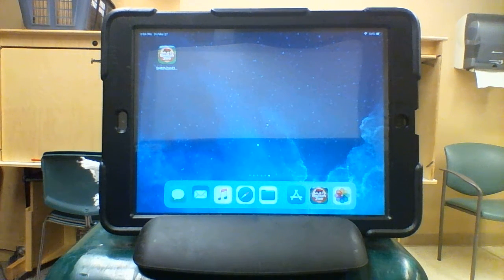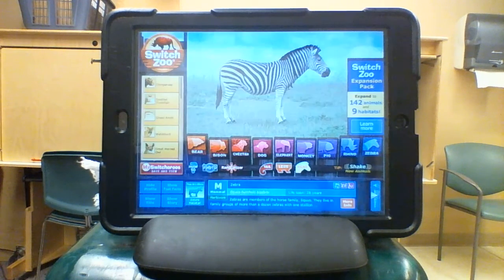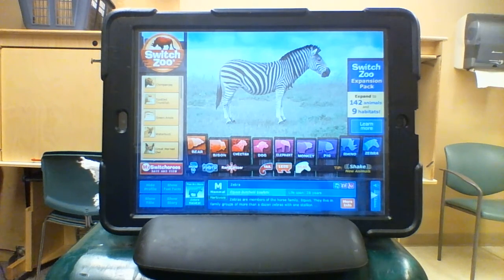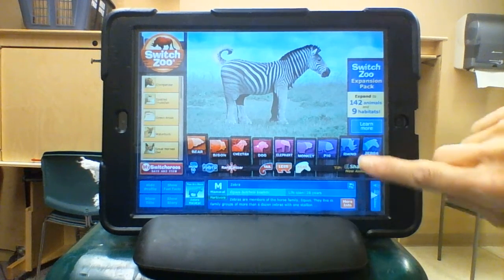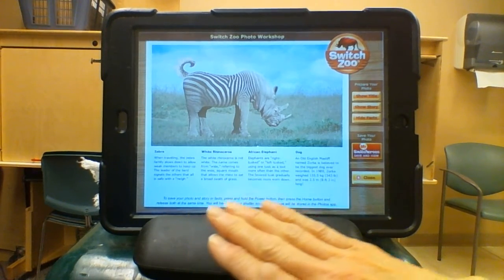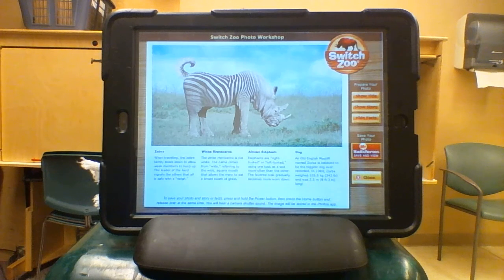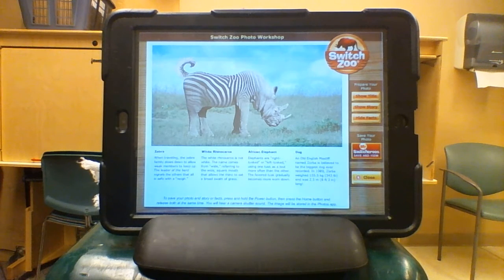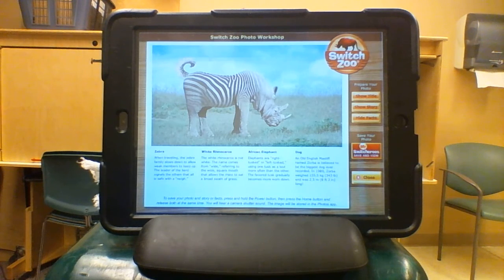Tina Clark - Switch Zoo iPad App